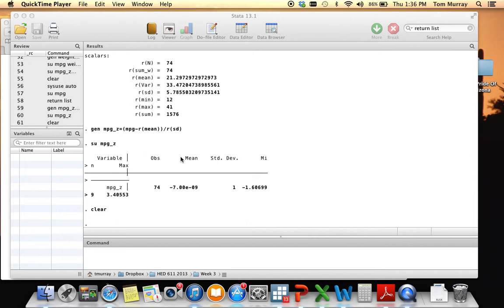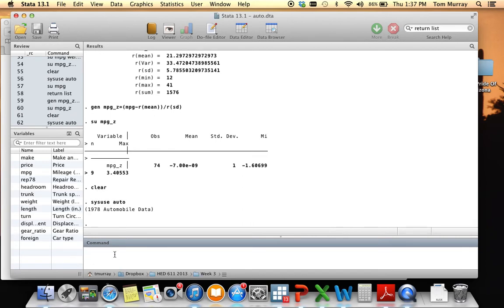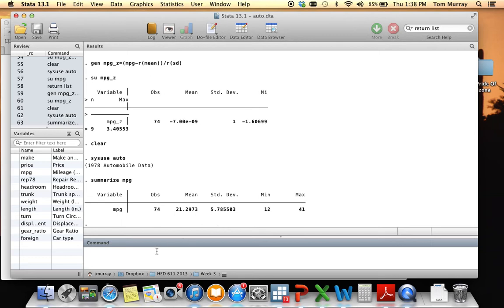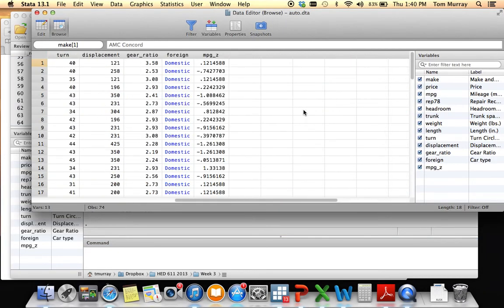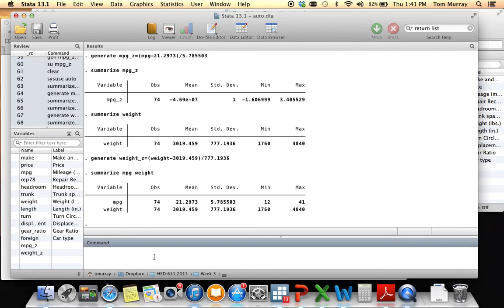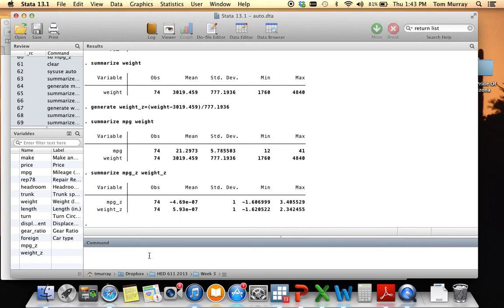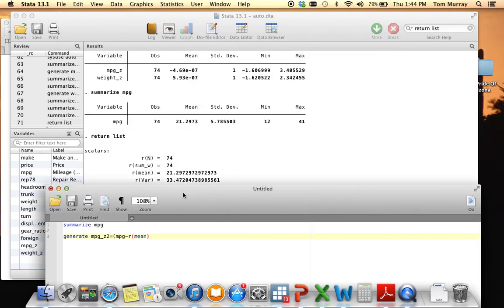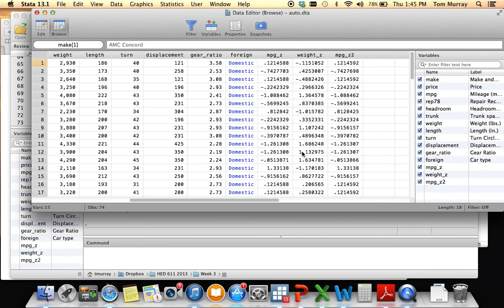Stata for HED611: Video 008